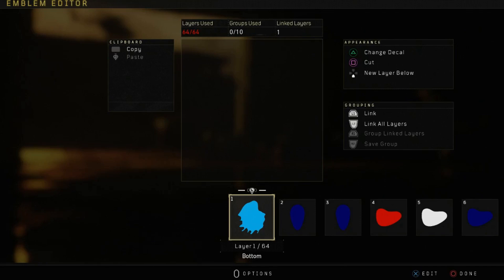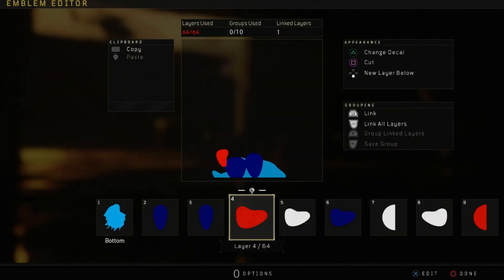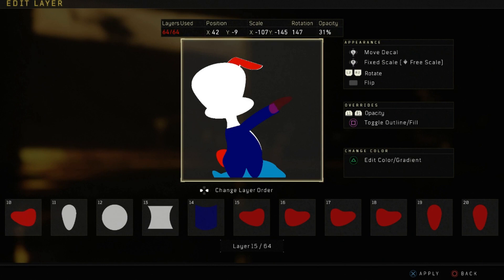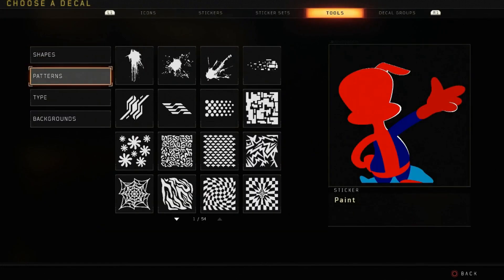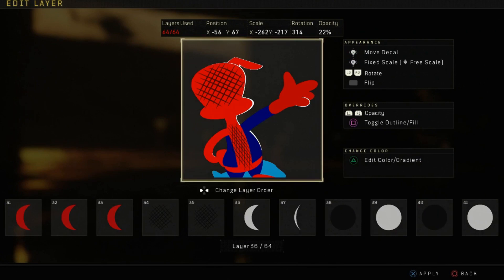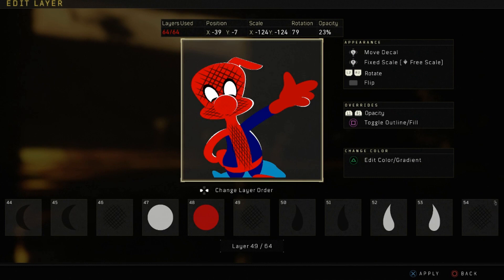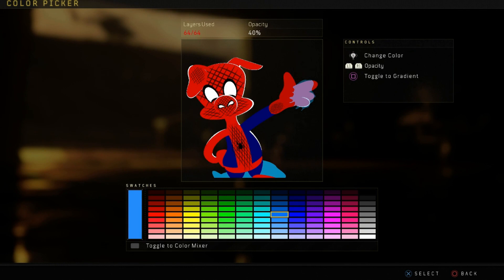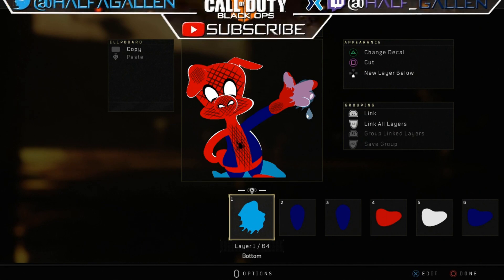How to Make Spider-Ham Emblem (New Format) Black Ops 4 Emblem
Welcome to SIB Games My Name is Greg!

This is My Emblem Series This video shows you how to make cool emblems. Not only for Call of Duty But anywhere you can create your own emblem this video is Spider-Ham Emblem.

Call of Duty Black Ops 4 And Emblems!